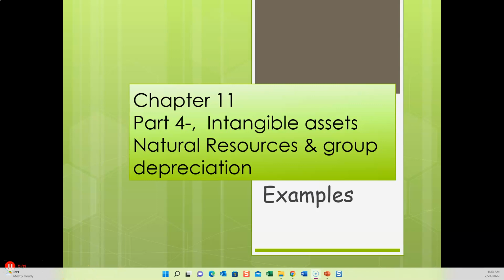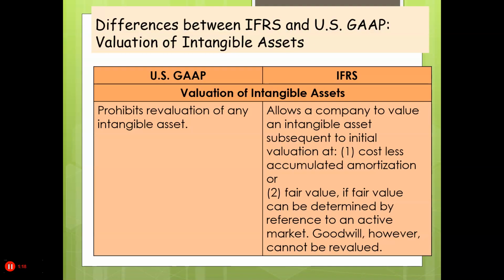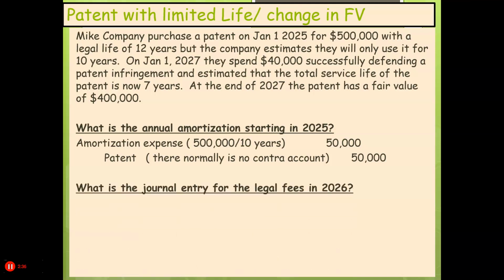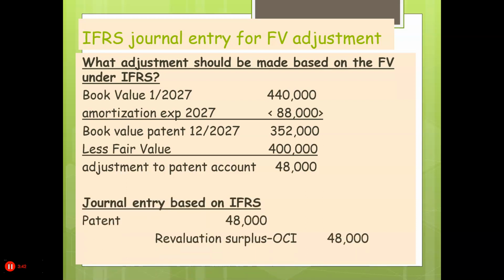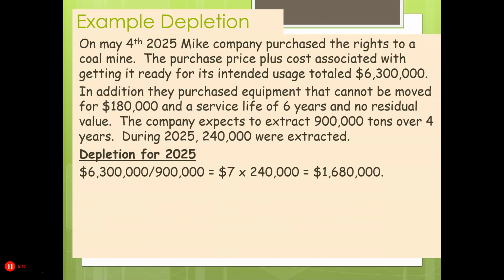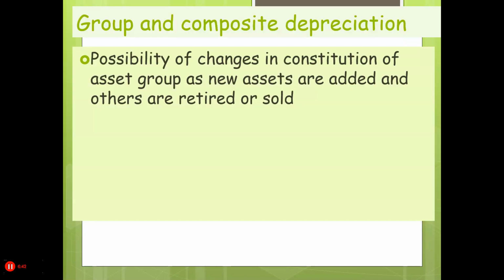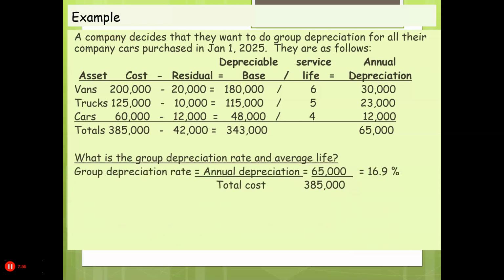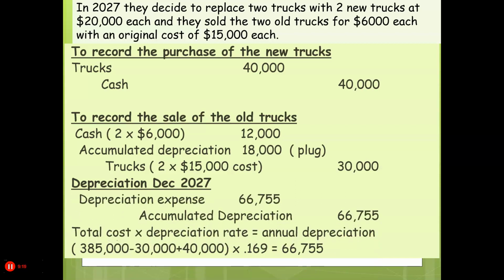Chp11 Part4 intangibles assets natual resources group depre